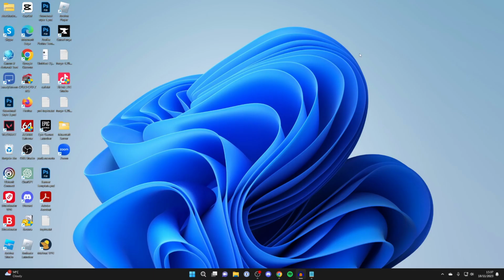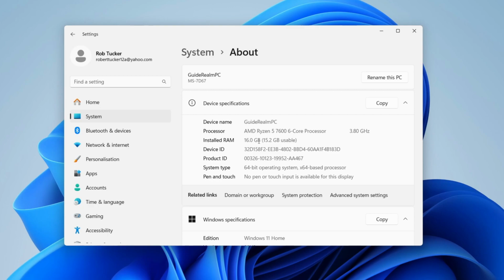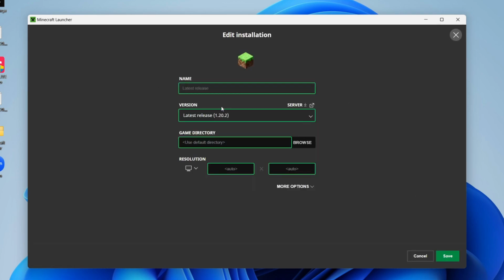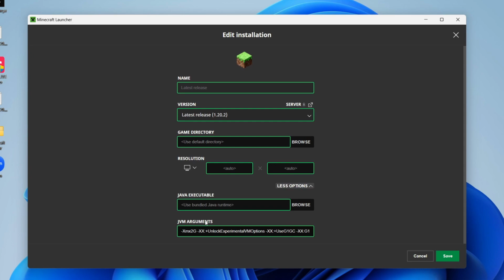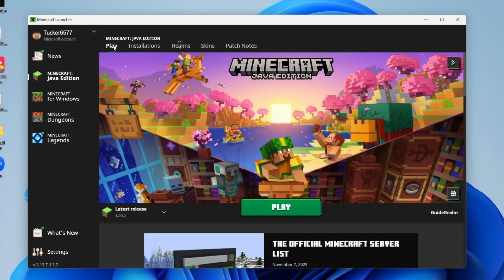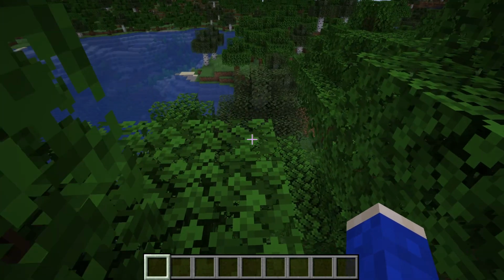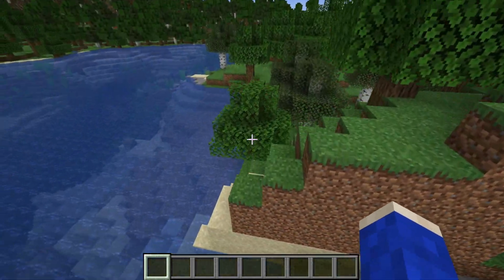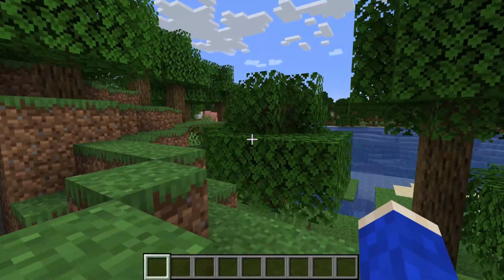How To Allocate More Ram To Minecraft - Full Guide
Learn how to allocate and give more ram to minecraft in this video .

Host your own Minecraft server with tons of features such as 24-hour hosting, modded servers and instant setup with Apex Minecraft Hosting!

GuideRealm